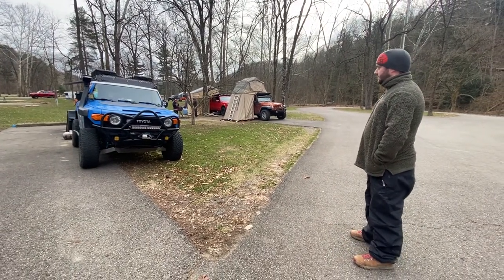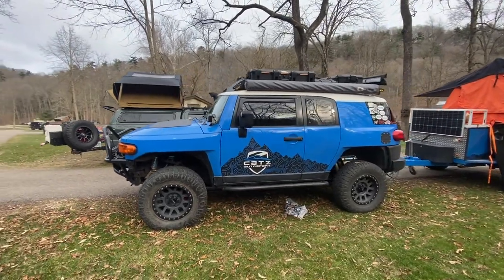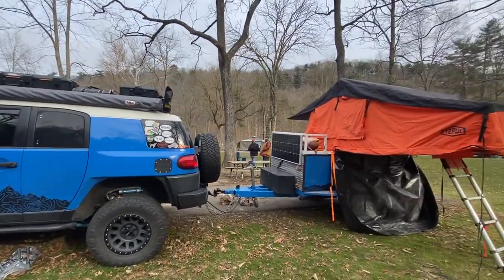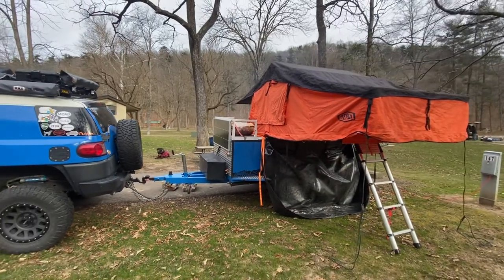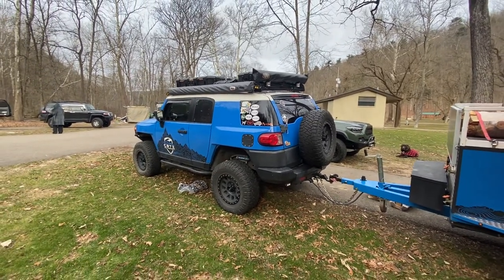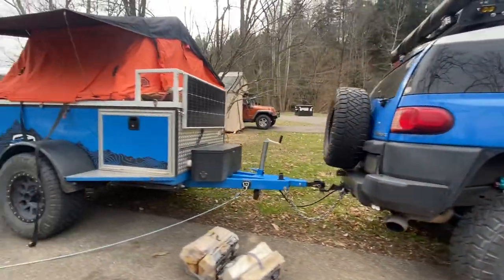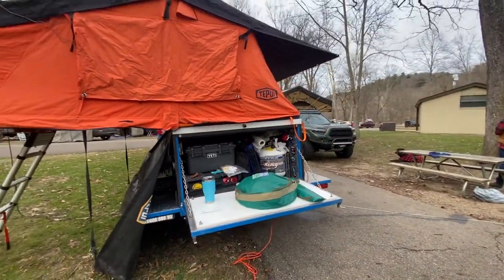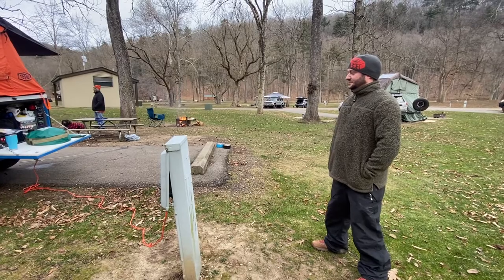Catz Autosports | FJ | Overlanding Rig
Tom’s talks about his rig and custom built overlanding trailer.